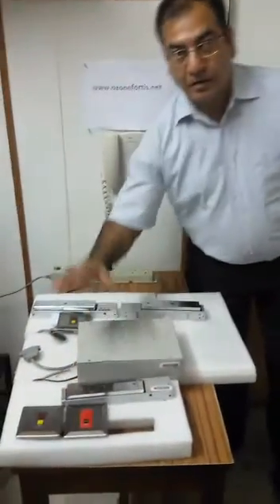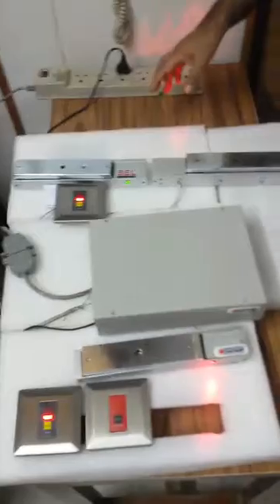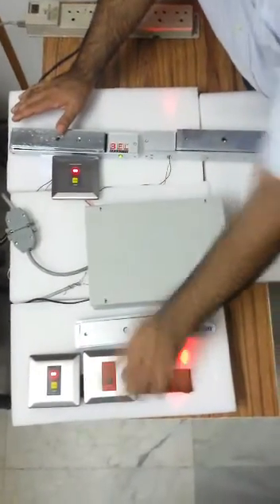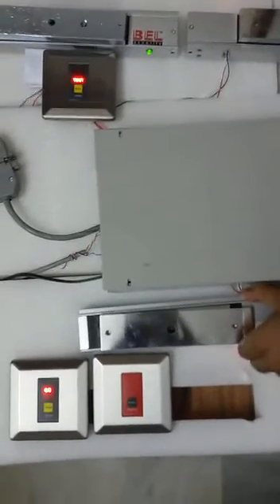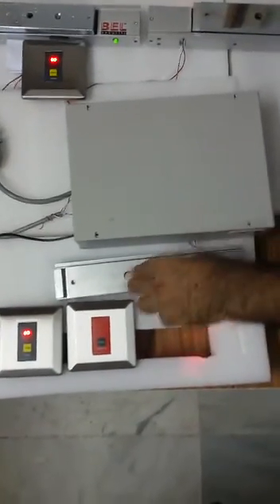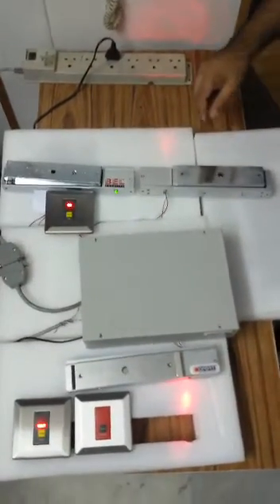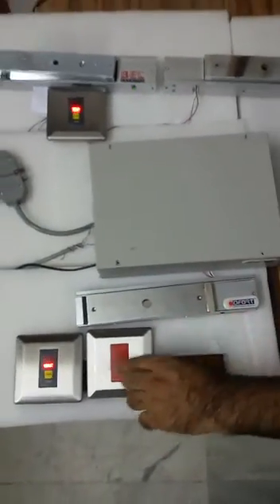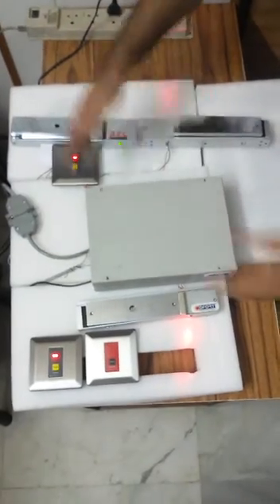Door Interlock for Clean Rooms Airlock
Door inter locking system